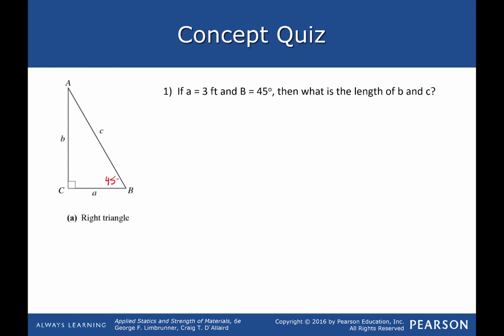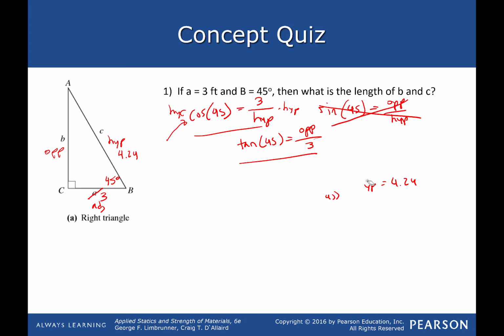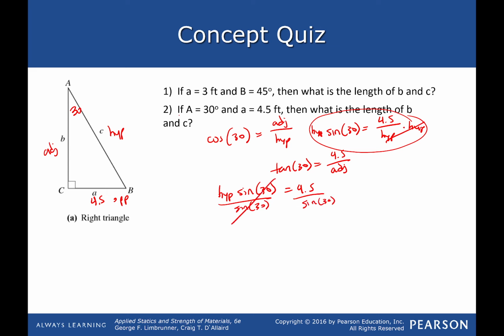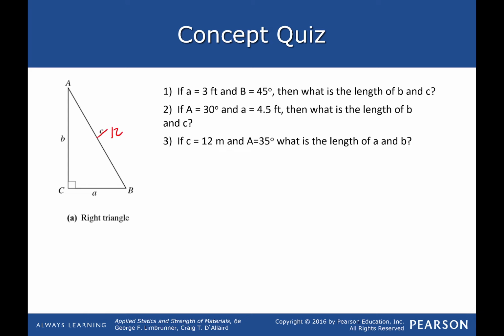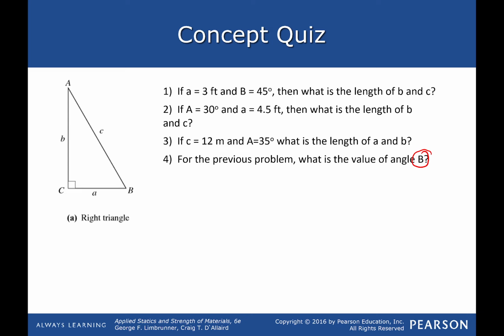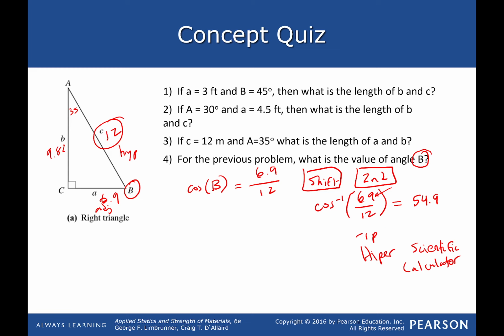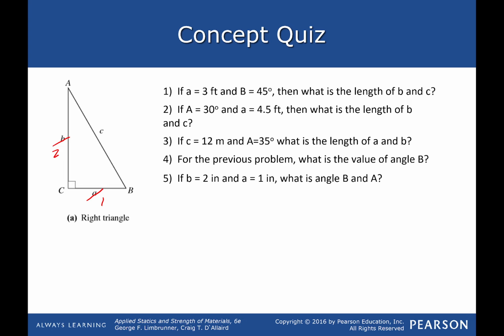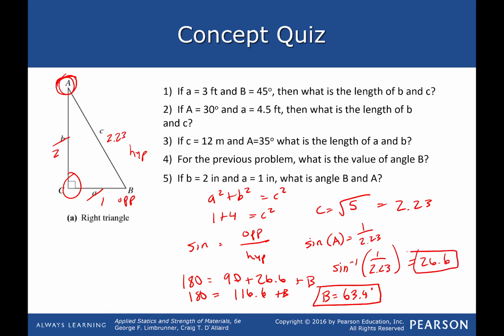Practice with our Trig Identities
Let's get some practice with our trig identities. As a note, I will walk through every step at the beginning of this course, but eventually I will expect you to have mastered these skills and will start going more quickly. Not to worry, you will have time to practice all along the way.